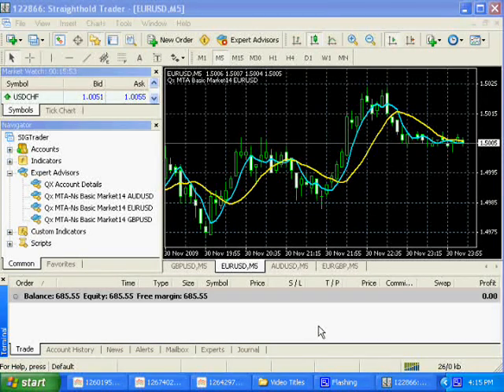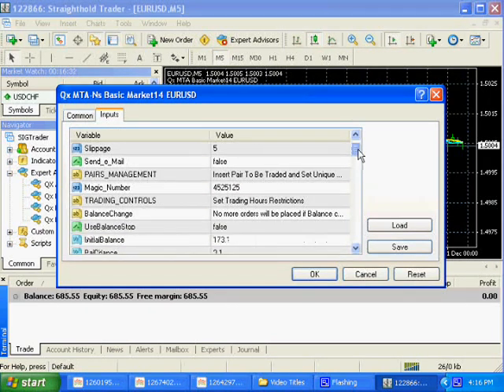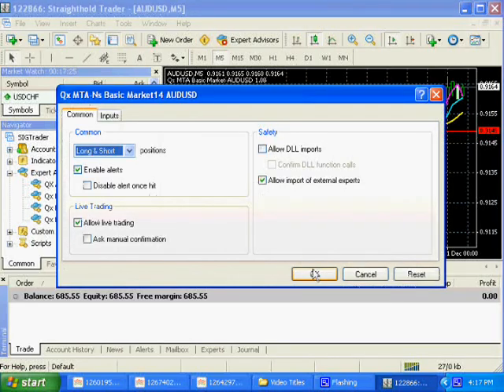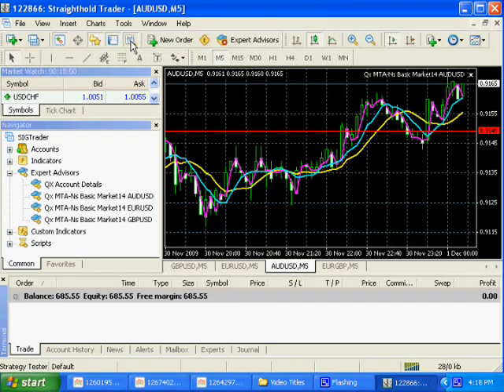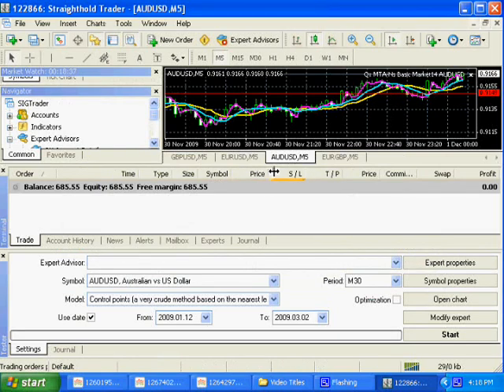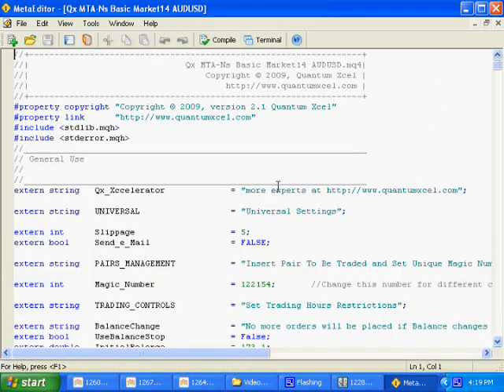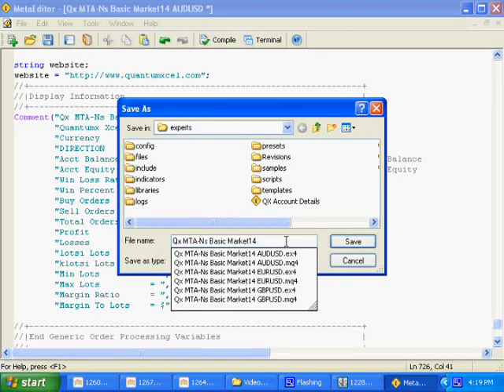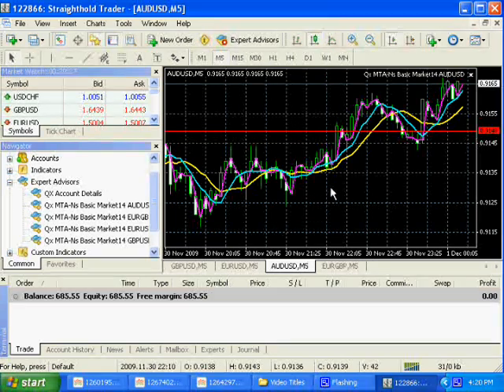Qx MTA Basic Market Expert - Users Guide Part 1.wmv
In this video we will go through the process of initially setting up the expert on the broker platform charts.